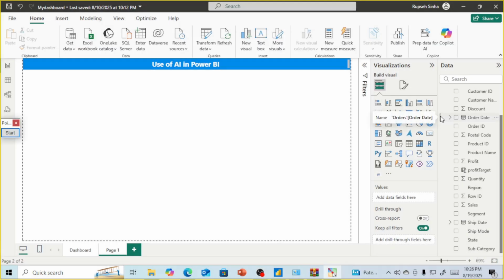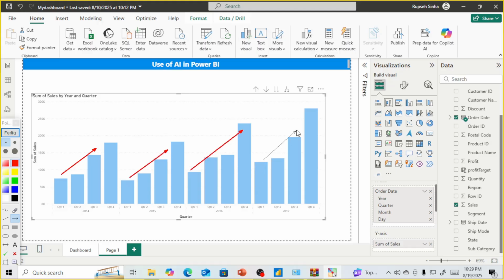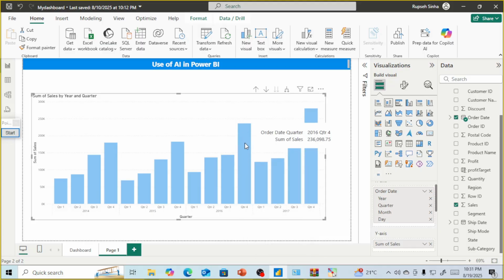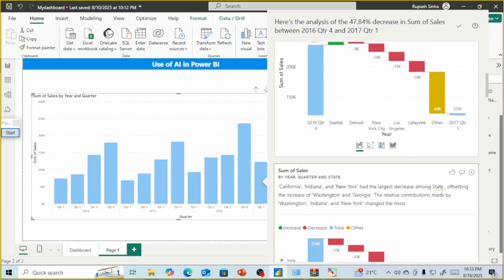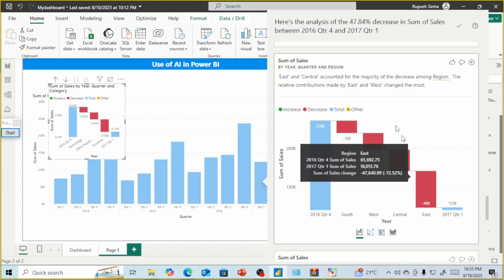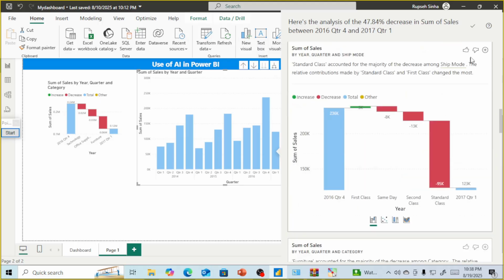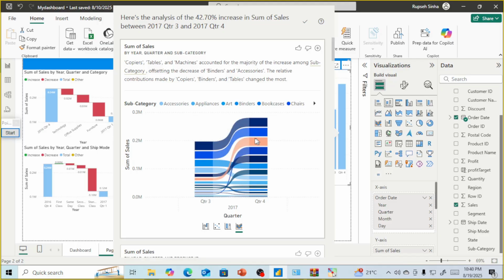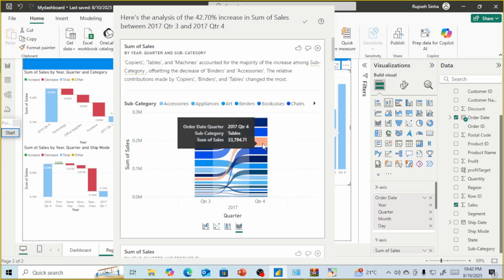W5 #1 AI in Power BI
Use of AI in Power BI
00:00 Introduction

00:11 AI enhances data analysis efficiency in Power BI.

02:18 AI in Power BI helps analyze sales trends and fluctuations.

04:00 Analyzing sales decreases in Power BI simplifies data insights.

05:53 Sales decreased significantly due to changes in order and city contributions.

07:52 Sales analysis shows significant losses across various product categories and regions.

09:50 AI in Power BI helps analyze sales trends effectively.

12:41 Analysis of sales increase using a waterfall and ribbon chart.

14:33 Sales analysis reveals varying performance across product categories.